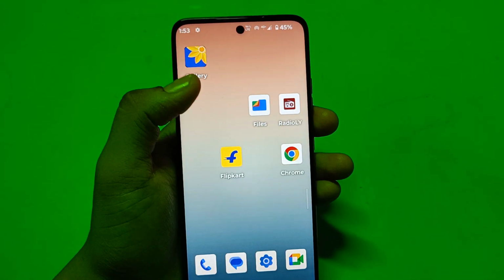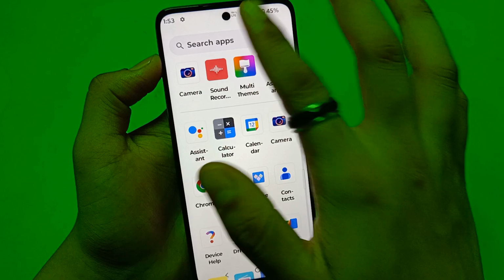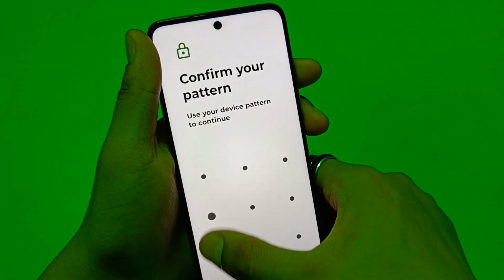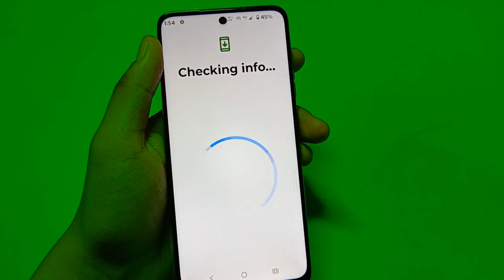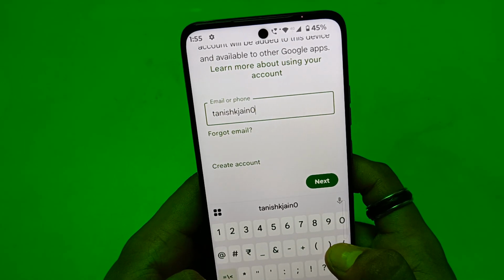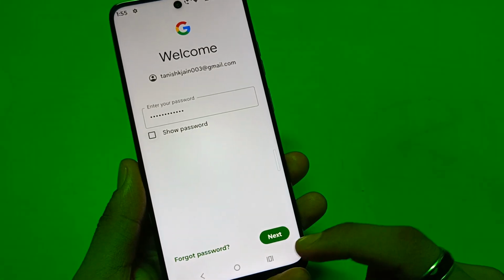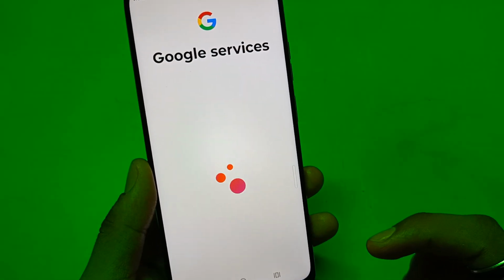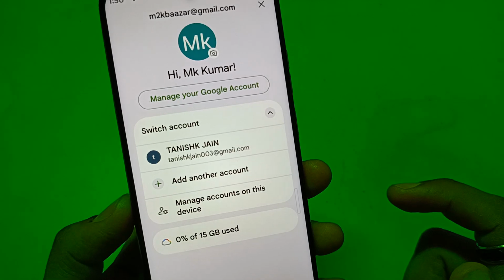LAVA Play Ultra 5G: How To Use AI Features?